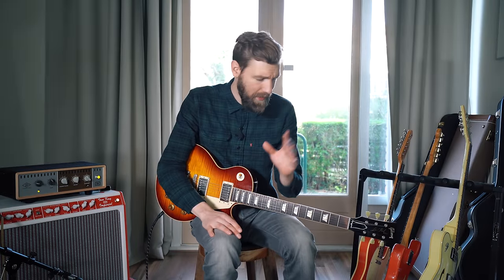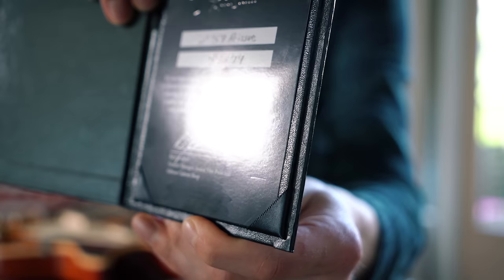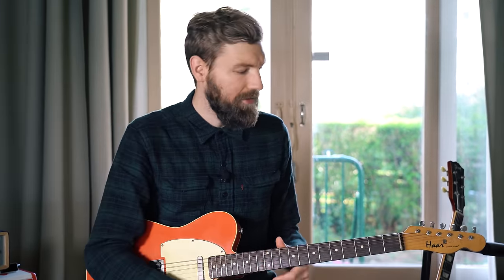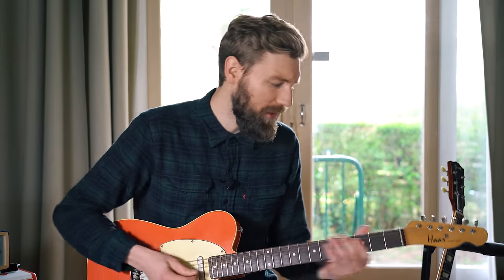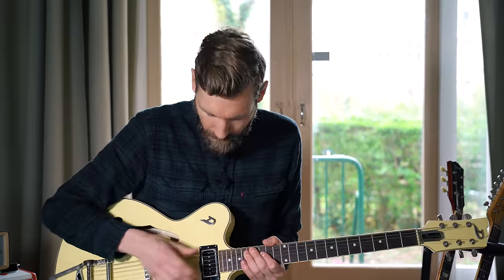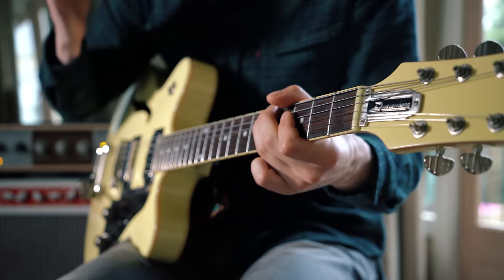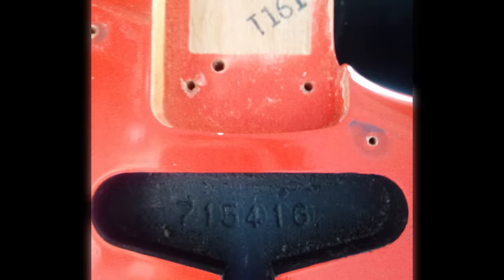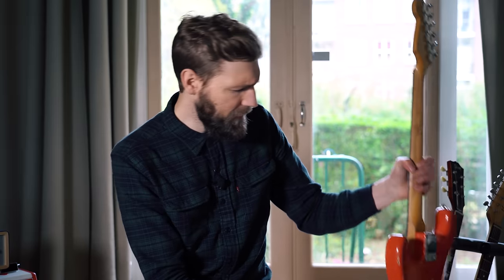The four guitars I CAN'T live without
The four guitars everyone needs, wants, or dreams about! I'm showing you my electric guitar collection. The guitars that make it possible for me to get almost every sound I need!

▶GUITAR◀
Gibson Les Paul '59 Re-issue
Fender Custom Shop Cunetto Relic '97
Haar Classic-T
Duesenberg Fullterton CC White

▶AMP◀
Tone King Imperal
UAD OX Box

Paul